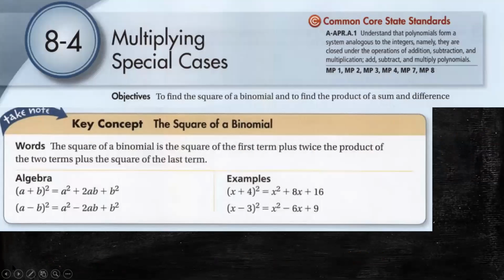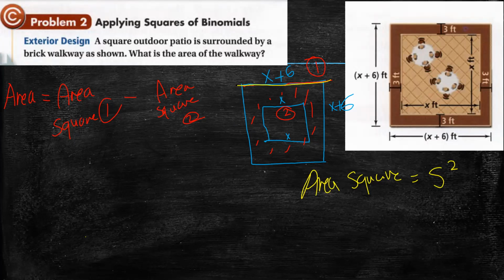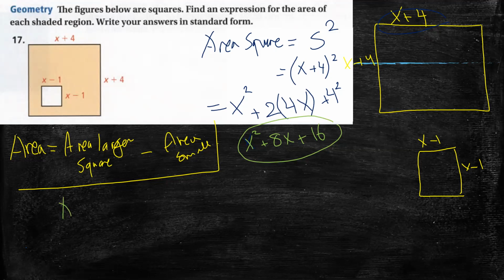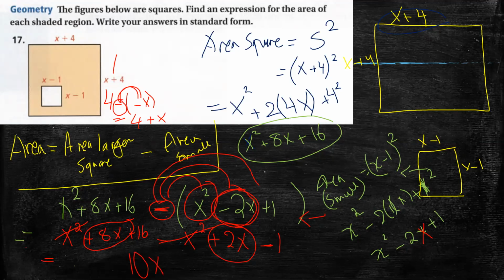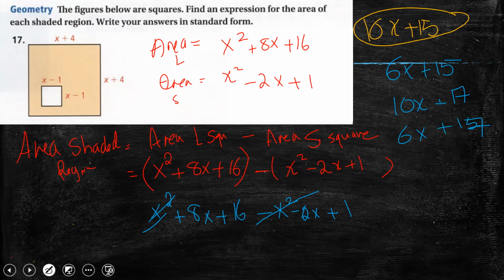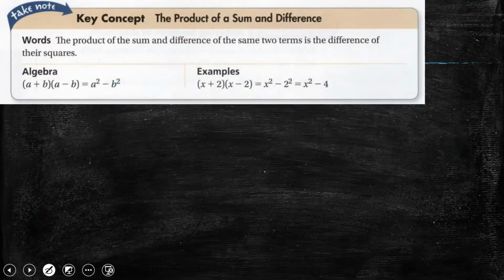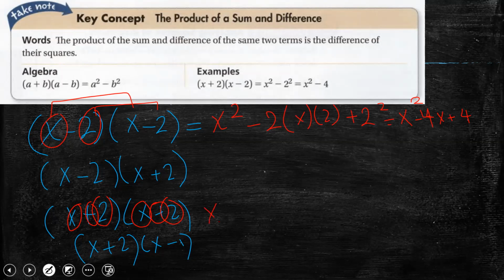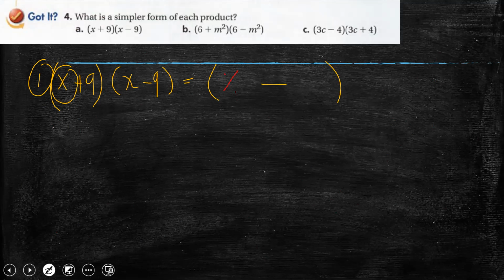Algebra1 ~ Chapter 8 : Multiplying Special cases